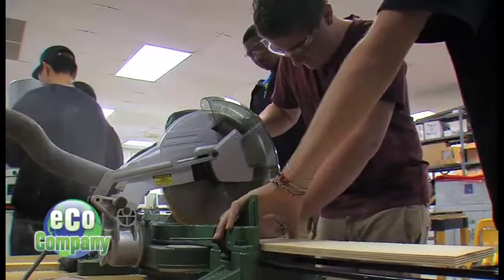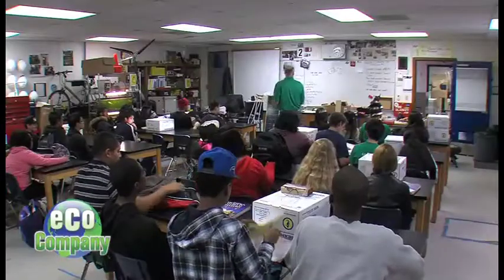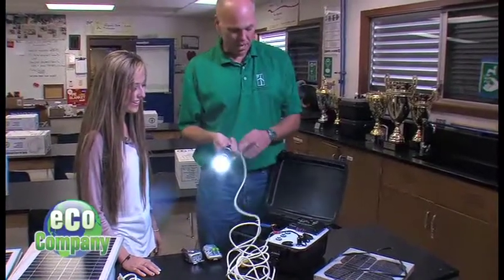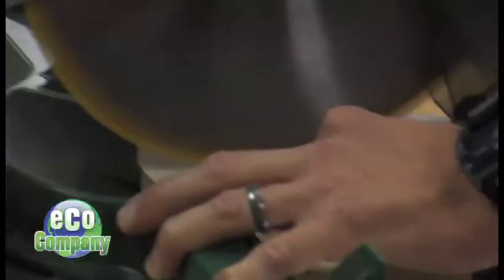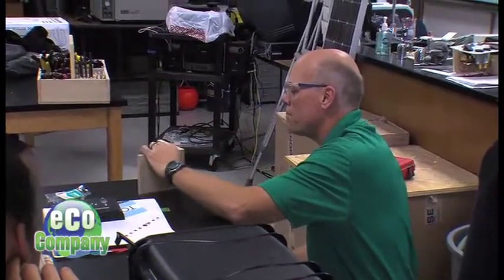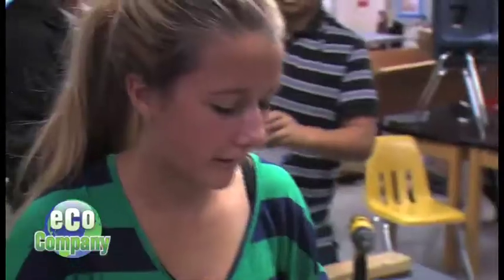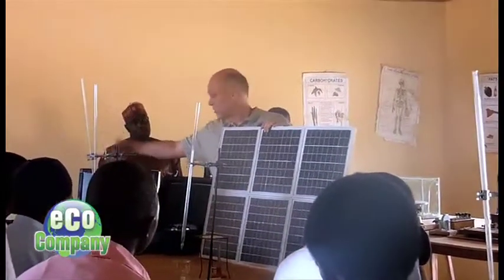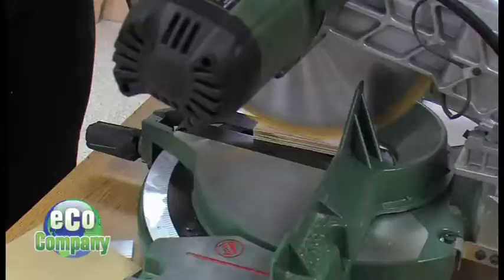Solar Suitcases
Laguna Creek High School in Elk Grove, California has a very cool Green Energy Technology Academy. One of their projects is a real product…and it's helping to bring electricity and light to people around the world.